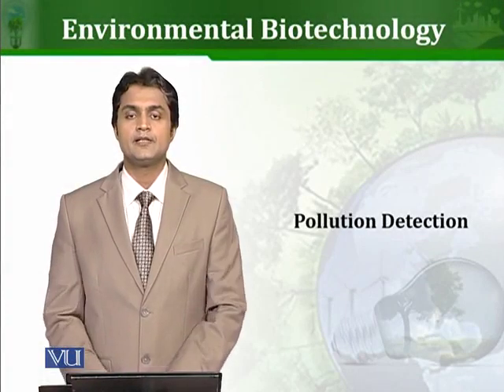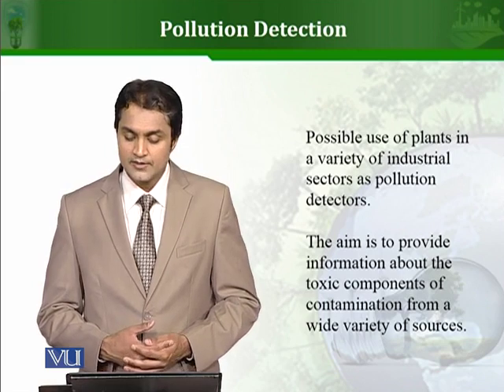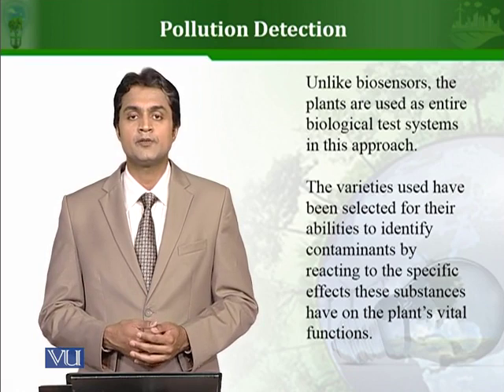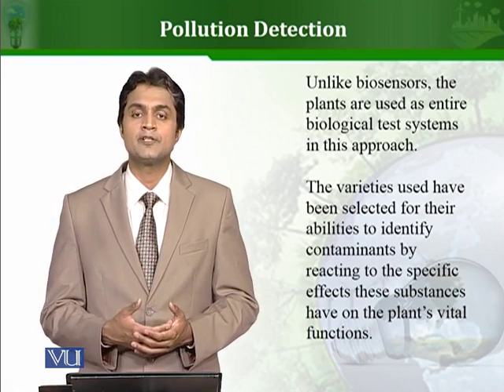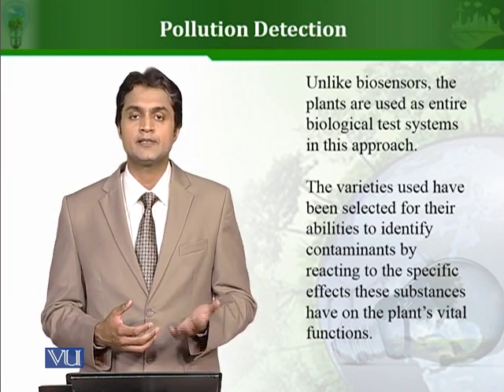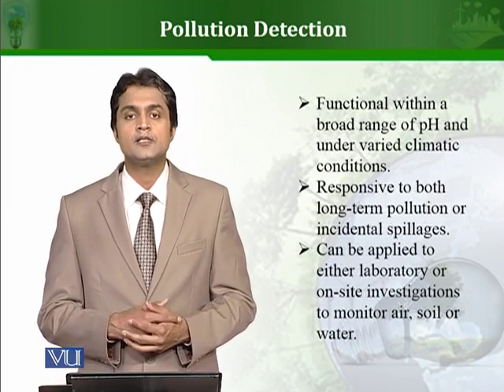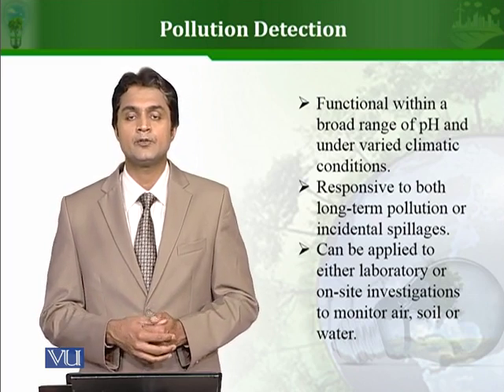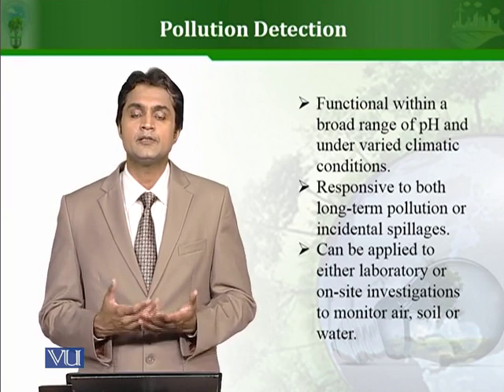BT503_Topic159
159. Pollution Detection